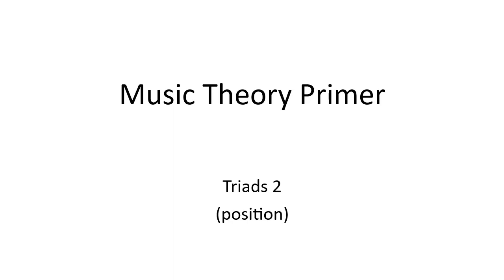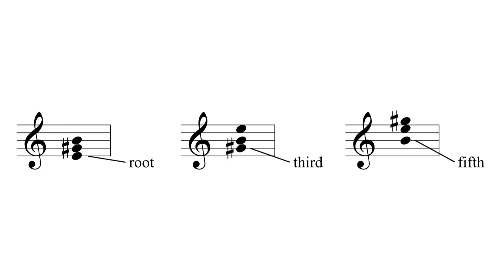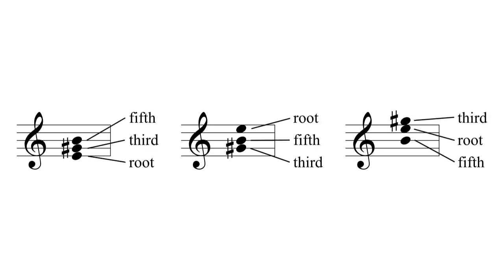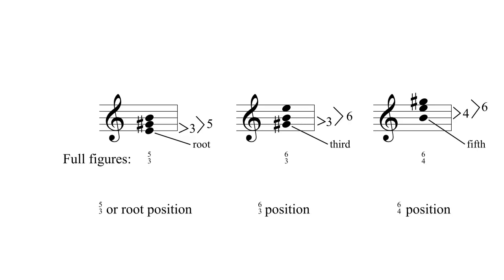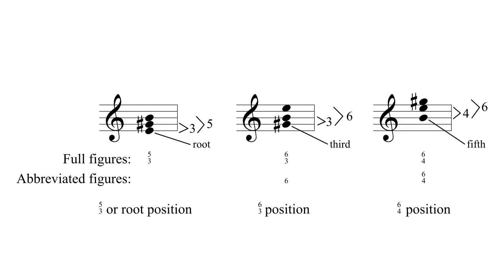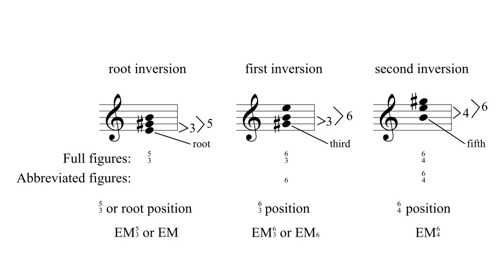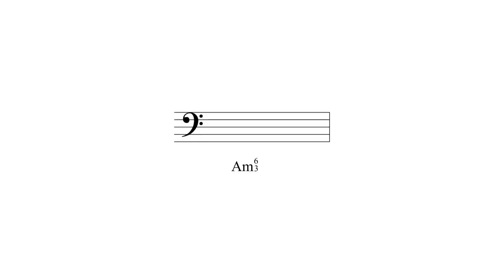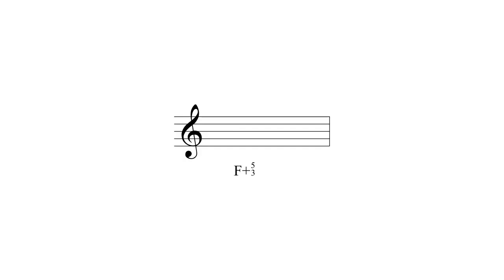Triads 2 (position)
Music Theory Primer
Paul Lombardi